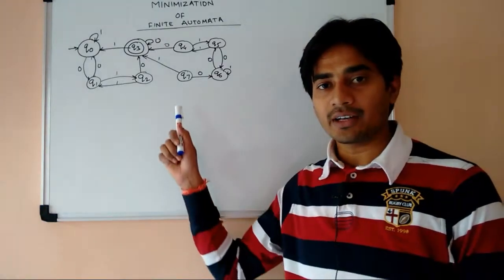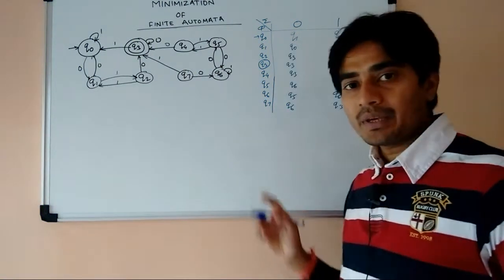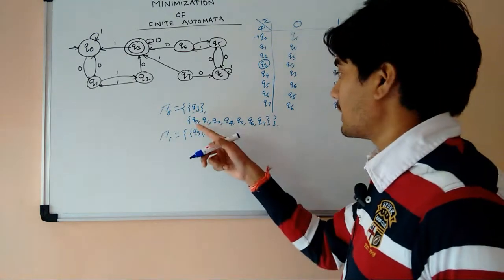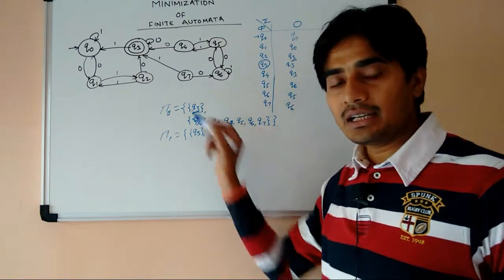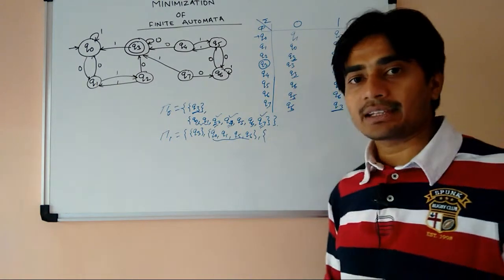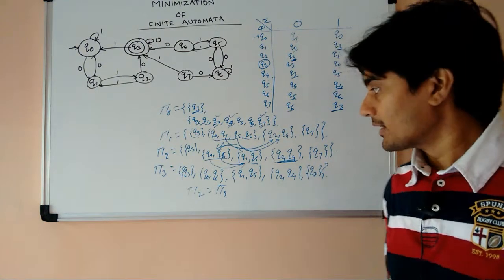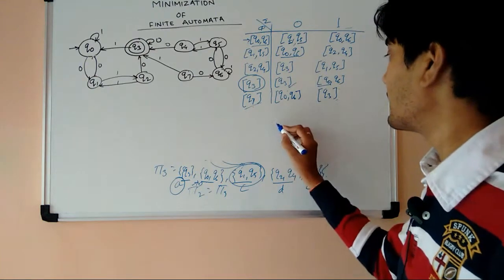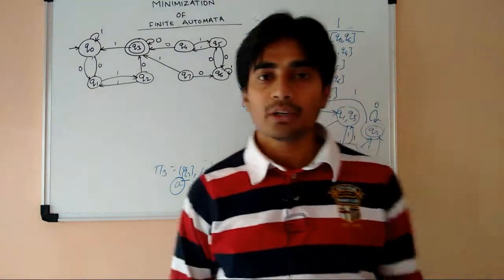Lec-14: Minimization of DFA| Easily understand each steps(EX2)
This video lecture is all about minimization of finite automata say M1. We get reduced  FA of M1 say M2. Minimization mean, the number of states in M2 will less than the number of states in M1.
After watching this video lecture, student will able to explain-
what is minimization of finite automata? OR
concepts of minimization of finite automata, how do we minimize finite automata? what are the minimization steps for finite automata? What is finite automata? etc..

This lecture is important for semester exam as well as for the competition exam.